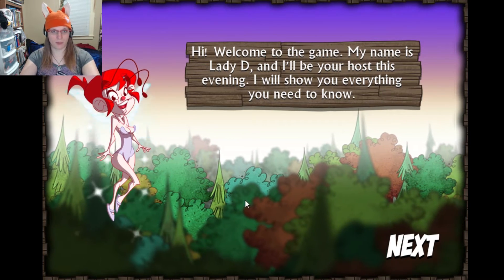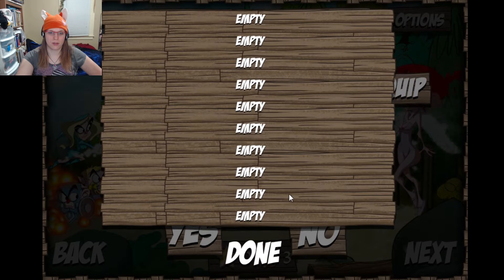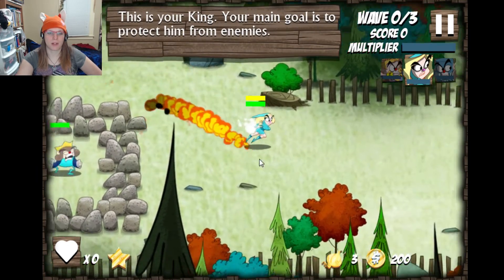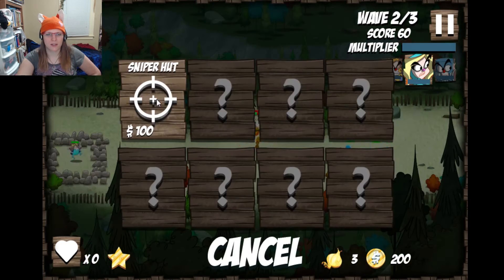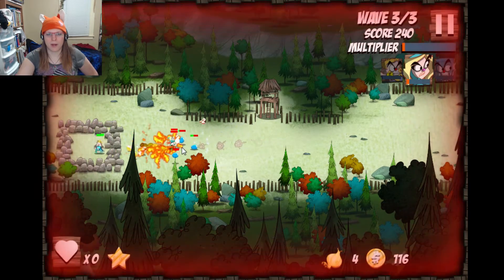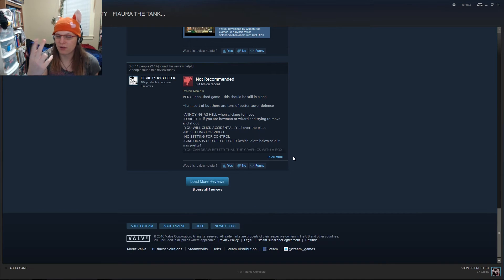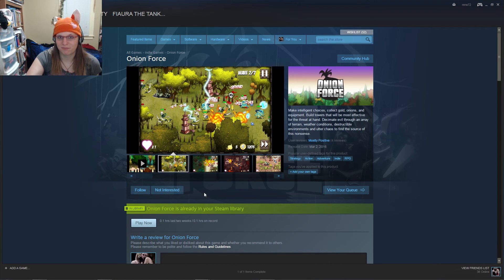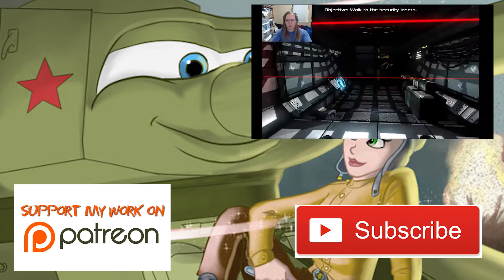Brutally Honest Fiaura Reviews: Onion Force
This...is. TERRIBLE! Why do you name it something interesting like Onion Force and then.
Rating: 0.5/5
Rage Factor: 5/5